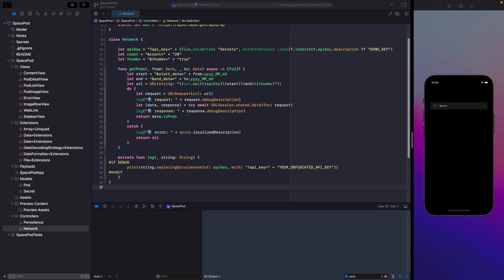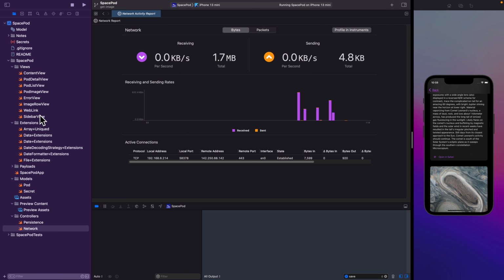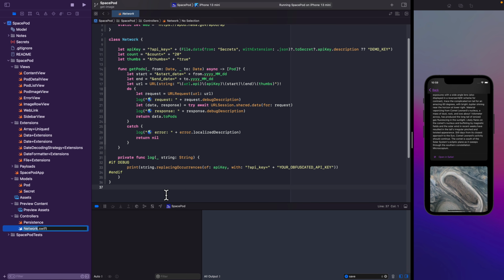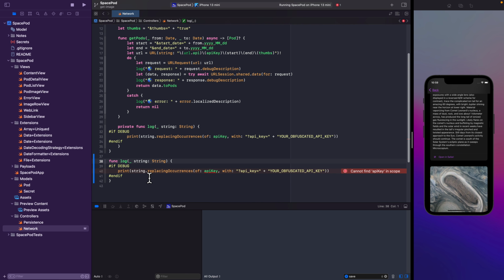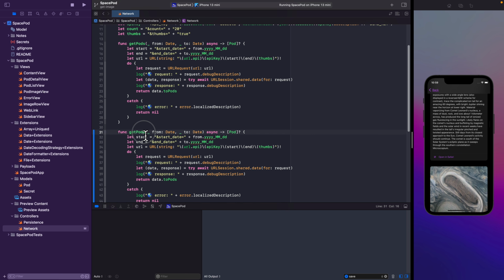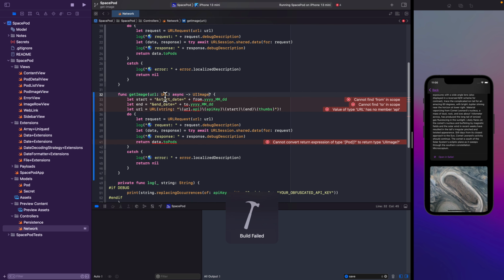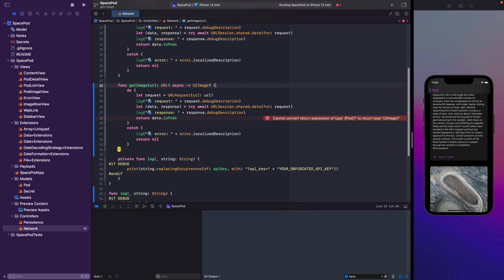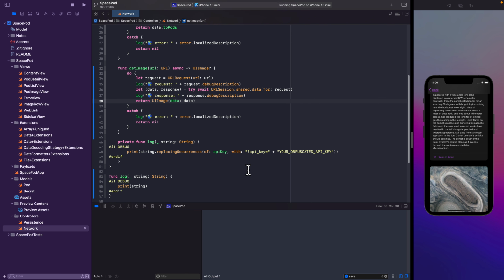SpacePod 41 URLSession GET Image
SwiftUI's AsyncImage cache policy isn't adequate for our use, which means we're hitting the network too much. Let's write our own CachedAsyncImage view that will...

1. Fetch images given a url
2. Save images to the documents directory
3. Load images from the documents directory
4. Act as a drop in replacement for AsyncImage

For now we'll just implement Step 1.

## Goals

1. Dramatically decrease network traffic
2. Local image storage for future features

We'll progressively build a small SwiftUI app that displays the NASA photo of the day. Each video will be broken down into the smallest piece of work that I can imagine at the time.own into the smallest piece of work that I can imagine at the time.